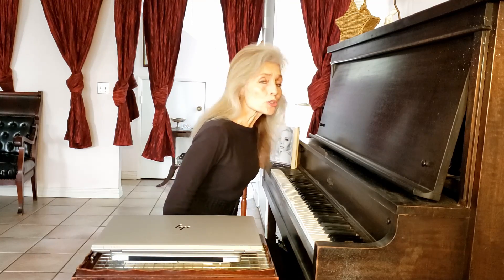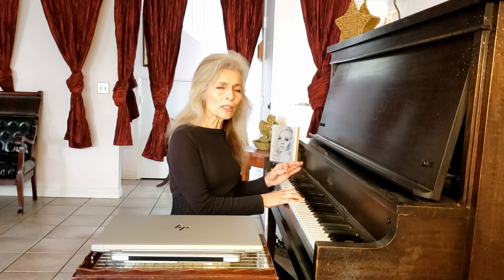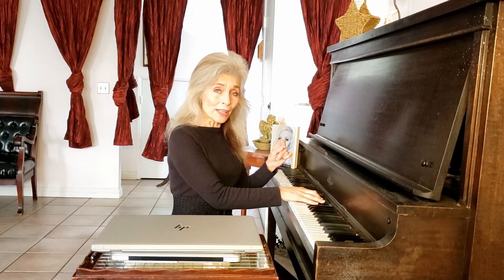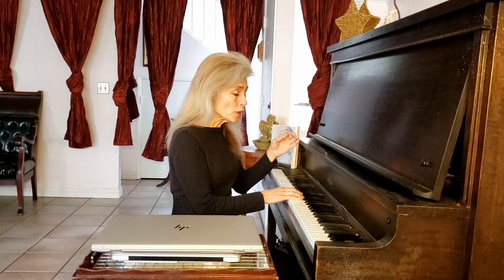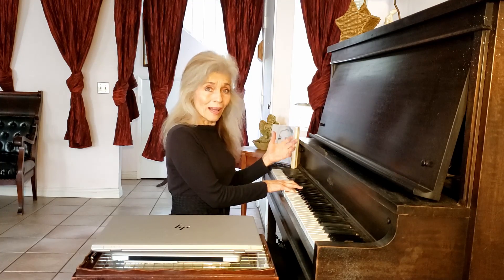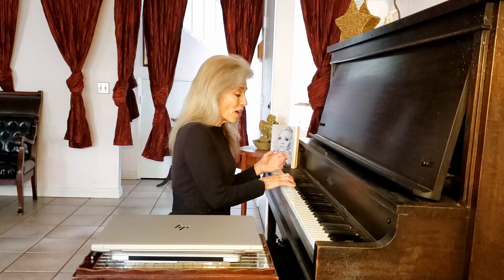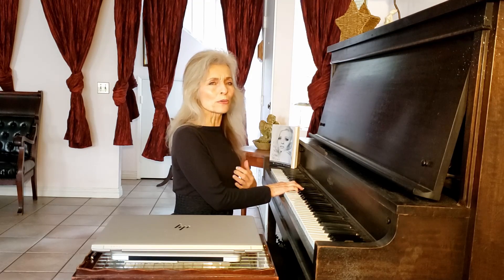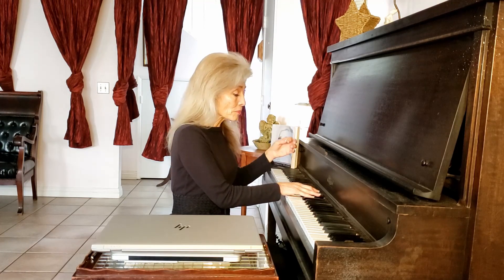# 16B Singing Exercise/Cool Down for Low Voices- [2021]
This is for the men but some of us girls can sing low and will benefit from it as well.
Try it and see what you think.
is higher and you may want to try both.

When you want to relax your singing muscles this is the kind of exercise you need.

Did you sing hard and feel vocally tired?  Then try this to Cool Down.

Marquita solves singing problems.  She shows you how to hit the notes in songs.  Her expertise and knowledge as a singer gives you insight on how to make the songs you sing "your own."  Marquita isn't just a teacher, she's a coach and cares about every aspect of your talent.

Marquita explains things about the voice and singing so that your questions are answered.  You know what to do to feel confident when you walk on stage, record your song, practice the vocal exercises to strengthen your voice.
She cares about you.

"Marquita Waters, has appeared as a solo singer on The Tonight Show with Johnny Carson, The Merv Griffin Show, and was represented by The William Morris Agency."